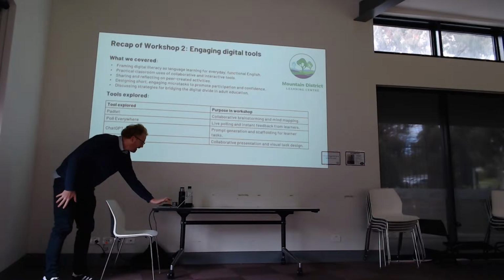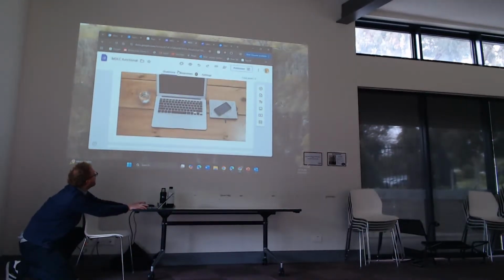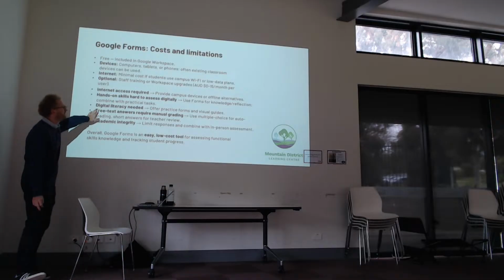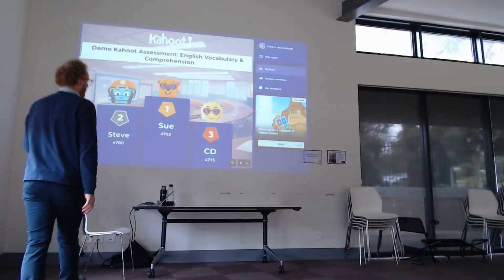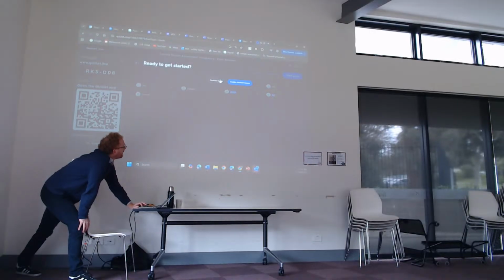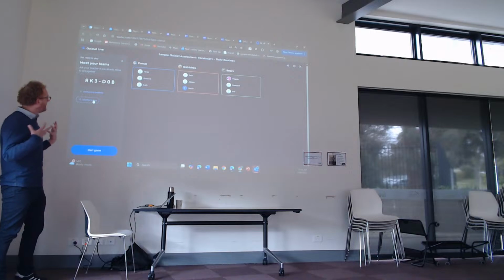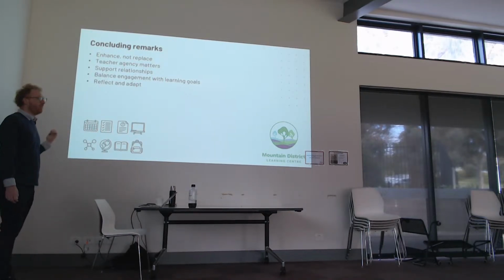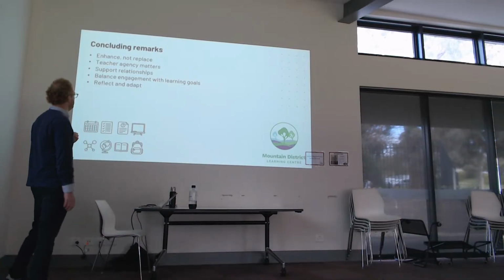VDC Workforce Development Workshop 3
Workshop # Conducting Digital Assessments